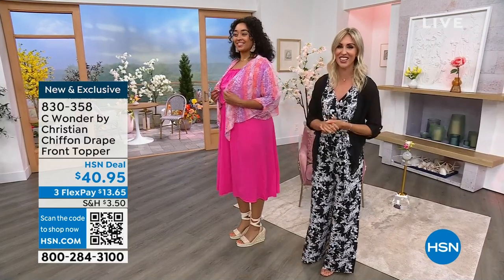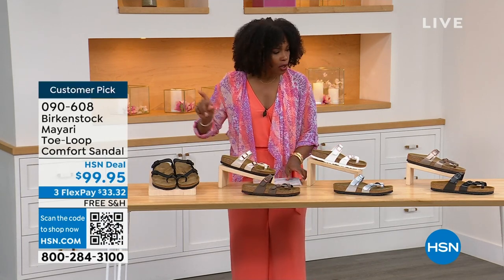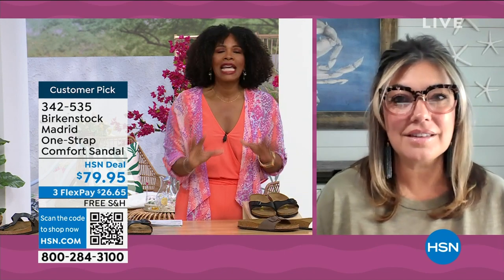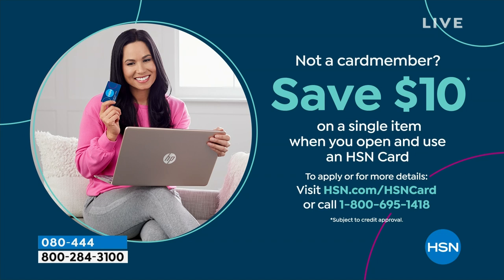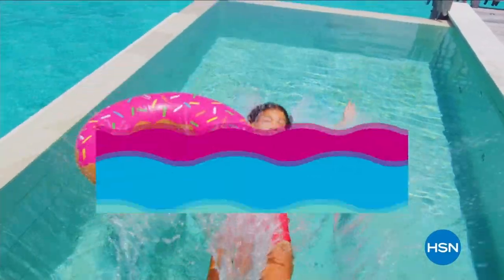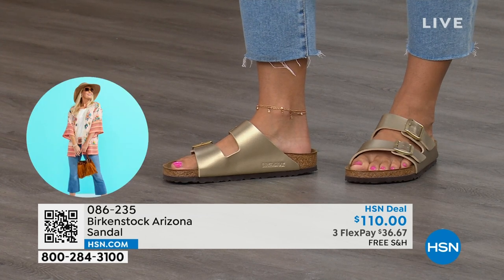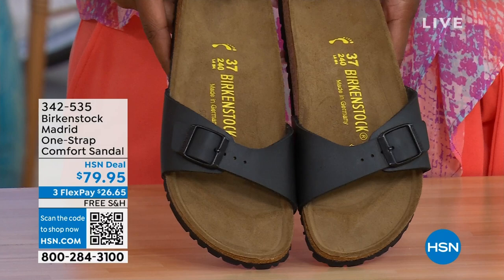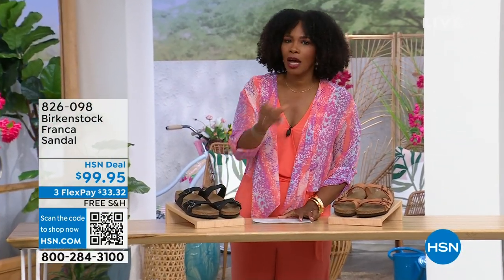HSN | Birkenstock Footwear - All On Free Shipping 05.25.2023 - 01 PM